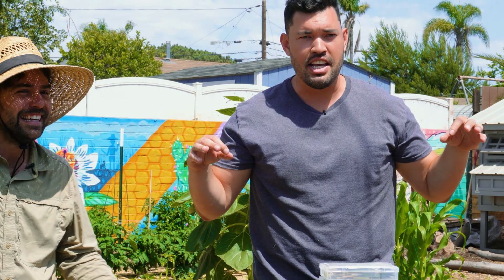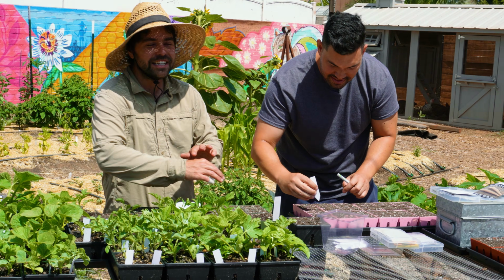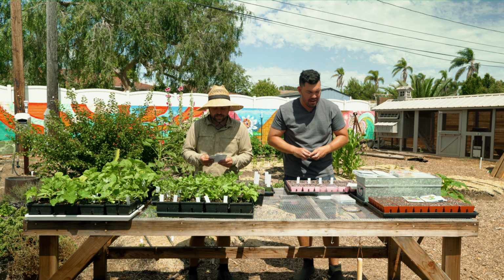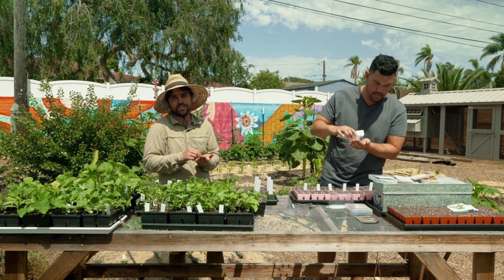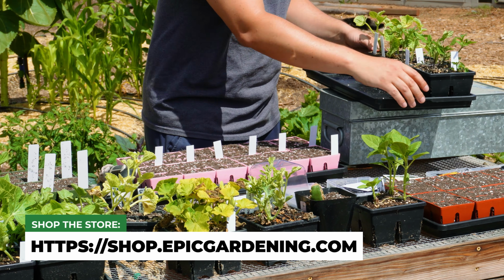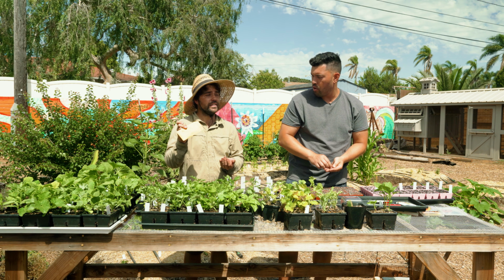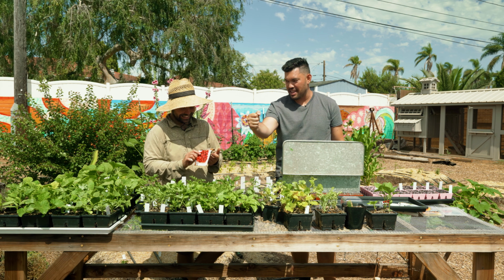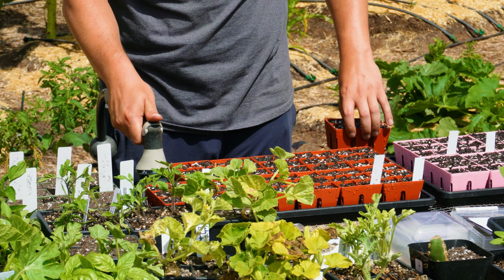Summer Seed Starting: Beans, Squash and Sunflowers! 🌱🌻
We can't help ourselves 😂 join @jacquesinthegarden and I as we start yet another batch for seeds, this time for a mid to late summer planting. It's never a bad idea to have a backup of seedlings, and in some climates it's possible to grow a completely new round of crops.

00:00 - Intro
01:28 - Luffa
02:03 - Dark Opal Basil
02:29 - Special Product #1 - Dibbler
02:54 - Summer Savory
04:09 - Sunflower
04:17 - Purple Cone Flower
04:39 - Special Product #2 - Dome Cell
05:40 - Clancy Potato
06:54 - Zephyr Summer Squash & Tigress Zucchini
07:53 - Skyscrapper Sunflower
08:43 - Straw Flower
10:32 - Special Product #3 - Universal Bottom Tray
13:54 - Seychelles Pole Beans
14:35 - Benary's Giant Lime
14:56 - Special Product #4 - New Colored 4 Cells
15:23 - Pigeon Pea
16:06 - Whipple's Dry Bean
18:01 - Principe Borghese
18:51 - Yardlong
19:59 - Green Fingers